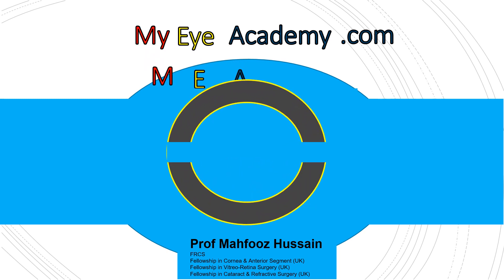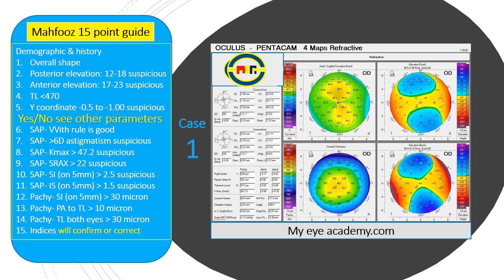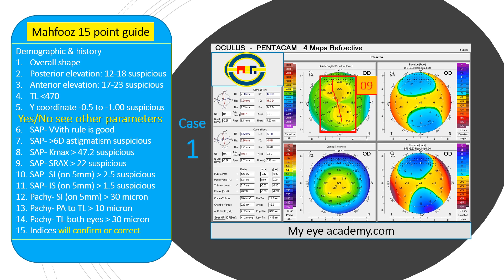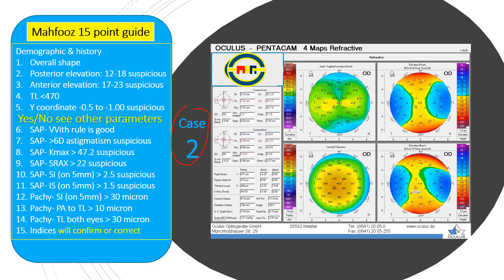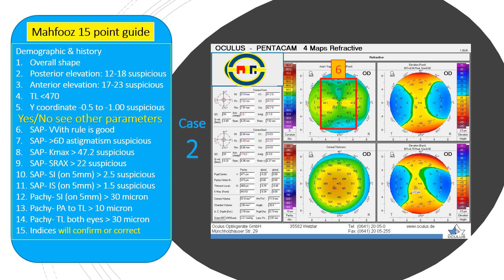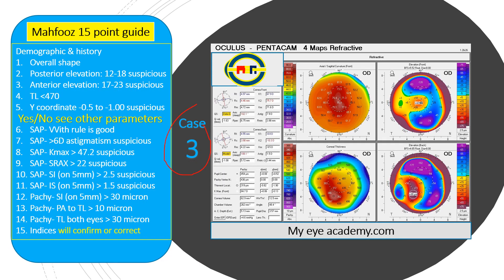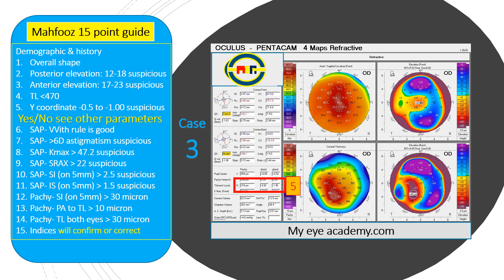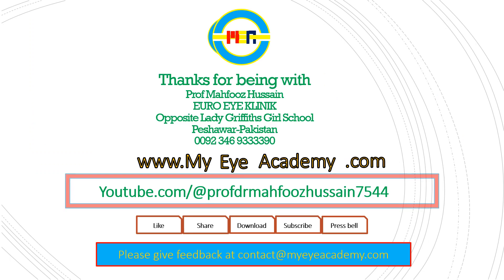Topography 9- Mahfooz 15 Point Quick Guide | Corneal Topography | Interpretation | VPL 1.9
A quick 15 point guide for interpretation of corneal topography. First 5 points are most important for interpretation and rest help you confirm your diagnosis.